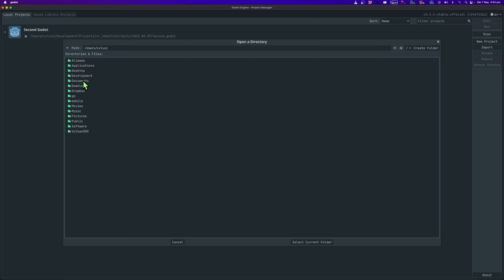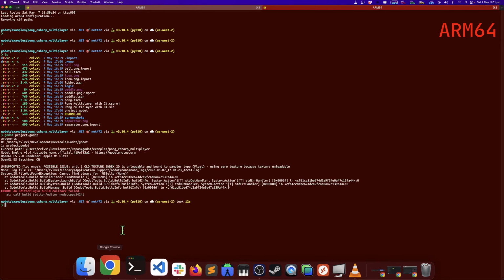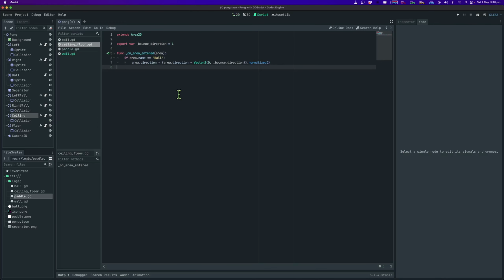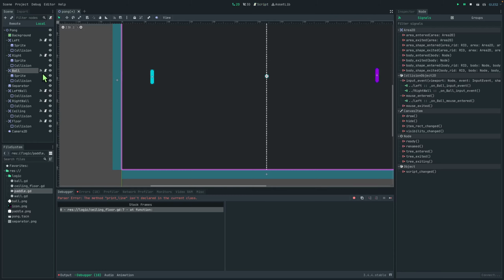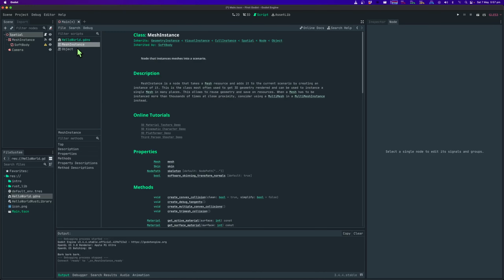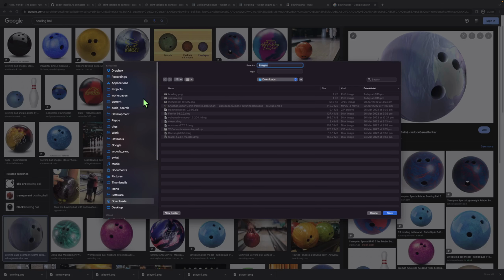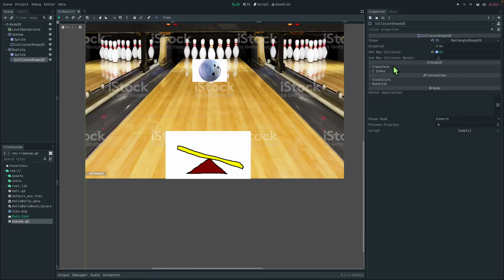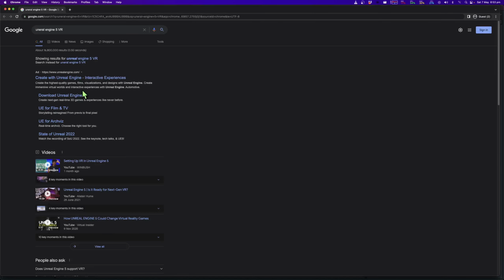001 - Godot - Blind exploration of Godot, Setting up Rust+Godot